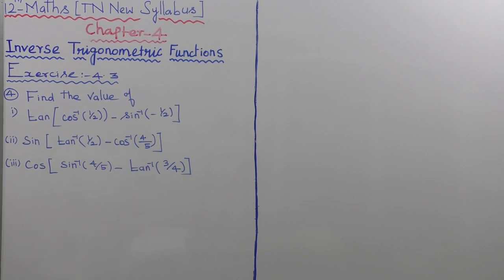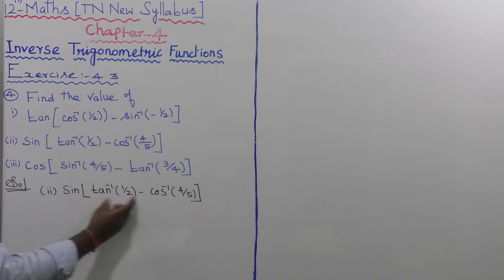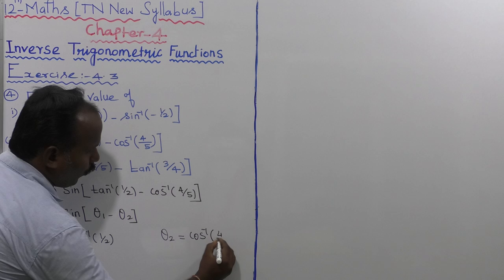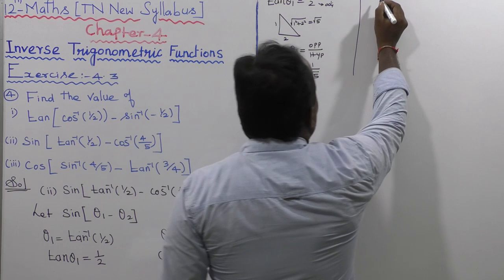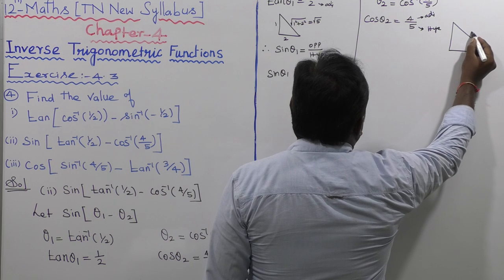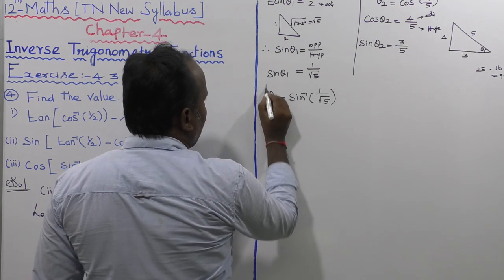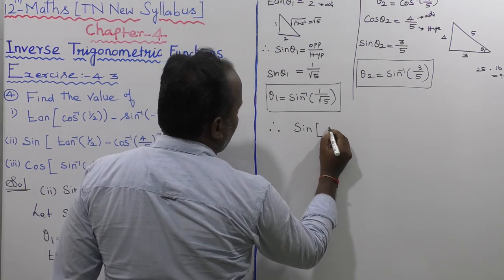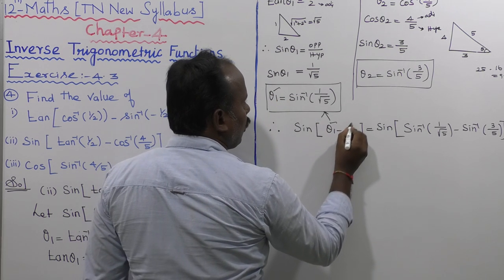EXERCISE 4.3 | Q. NO.4( ii) |CLASS 12 MATHS | INVERSE TRIGONOMETRIC FUNCTIONS | CHAPTER 4